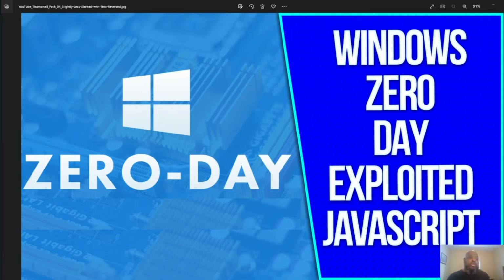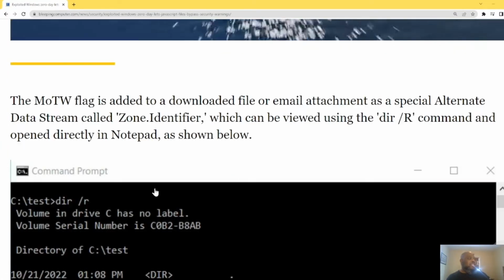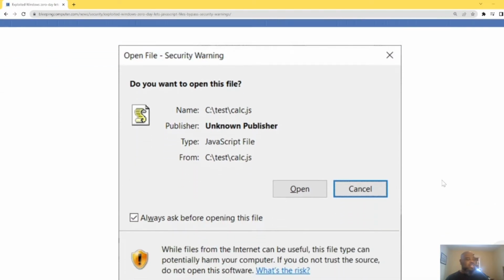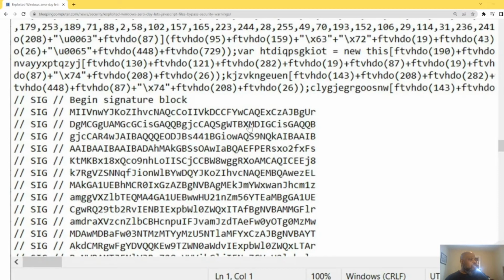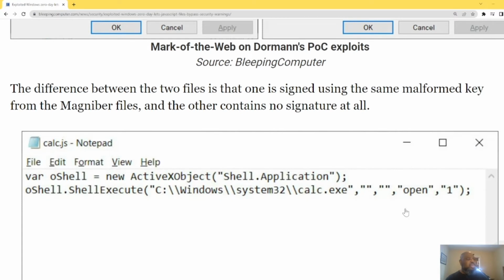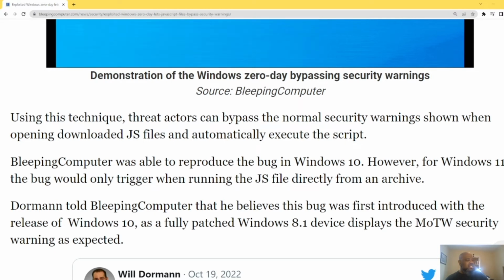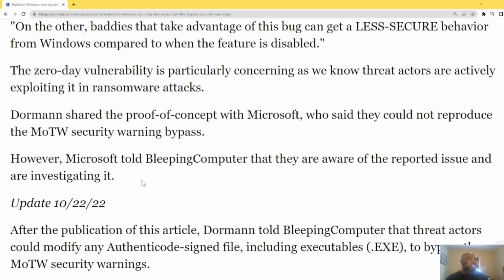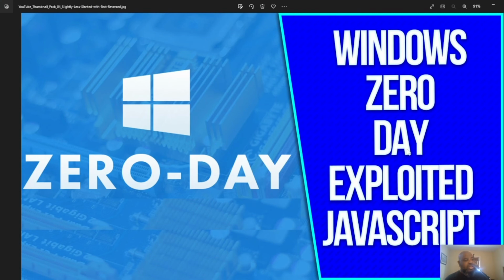Windows Zero Day Javascript. Windows Zero Day Lets Javascript Files Bypass Security Warnings.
An update was added to the end of the article explaining that any Authenticode-signed file, including executables, can be modified to bypass warnings.

A new Windows zero-day allows threat actors to use malicious stand-alone JavaScript files to bypass Mark-of-the-Web security warnings. Threat actors are already seen using the zero-day bug in ransomware attacks.

The MoTW flag is added to a downloaded file or email attachment as a special Alternate Data Stream called 'Zone.Identifier,' which can be viewed using the 'dir /R' command and opened directly in Notepad

The HP threat intelligence team recently reported that threat actors are infecting devices with Magniber ransomware using JavaScript files.

To be clear, we are not talking about JavaScript files commonly used on almost all websites, but .JS files distributed by threat actors as attachments or downloads that can run outside of a web browser.

The JavaScript files seen distributed by the Magniber threat actors are digitally signed using an embedded base64 encoded signature block as described in this Microsoft support article.

Will Dormann a senior vulnerability analyst at ANALYGENCE